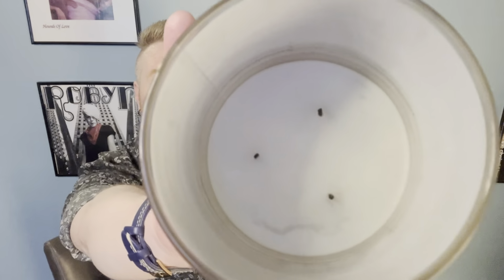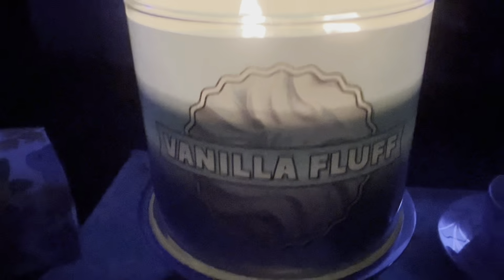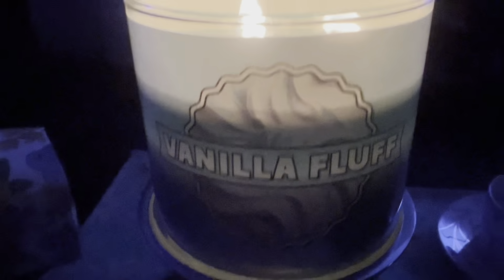Candle Review: Vanilla Fluff by Goose Creek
0:00 Intro
1:15 Fragrance
3:41 Performance